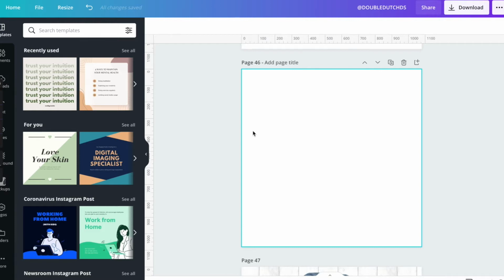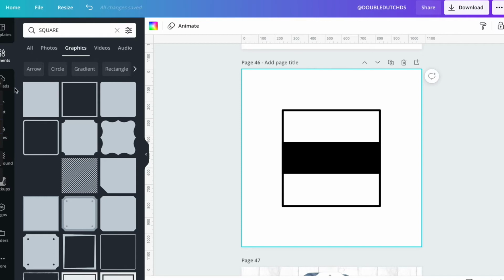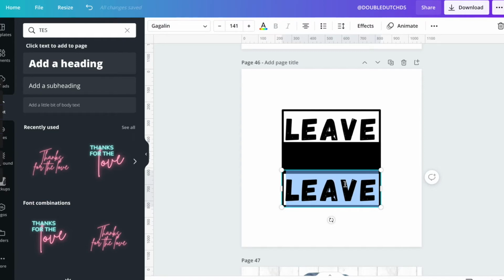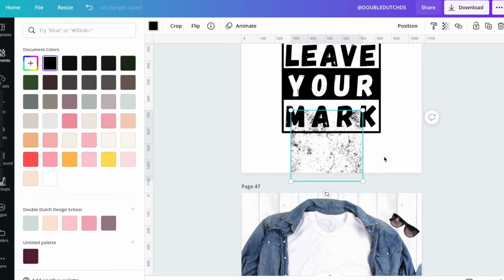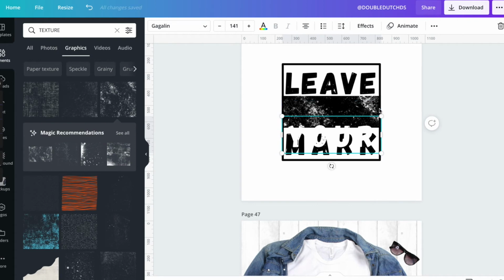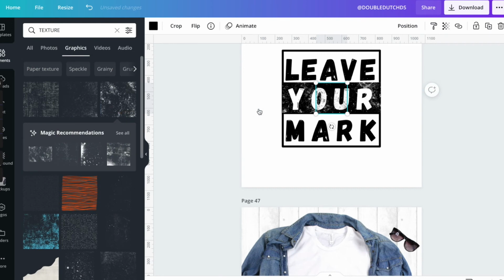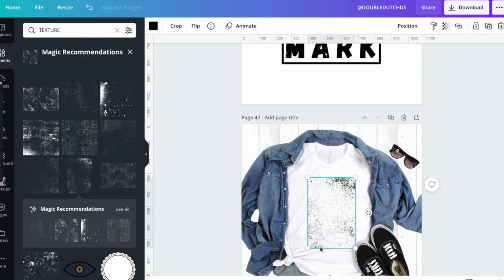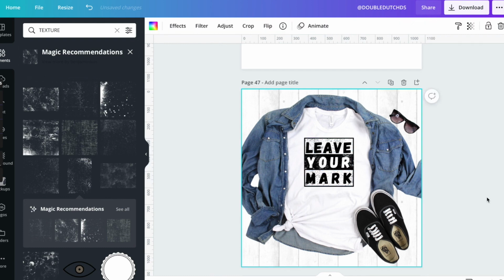Distressed Text Box T-Shirt Design